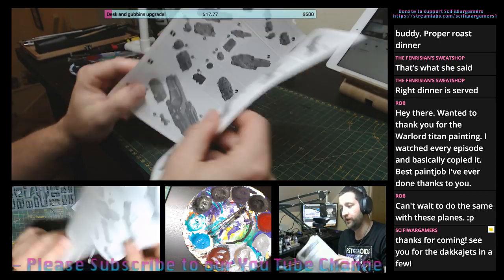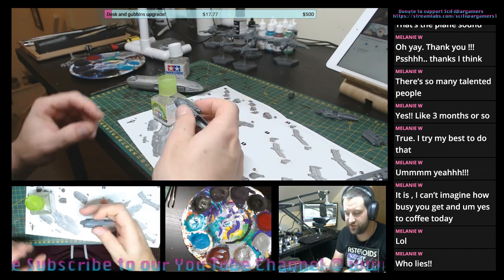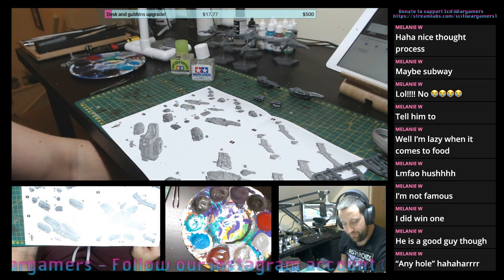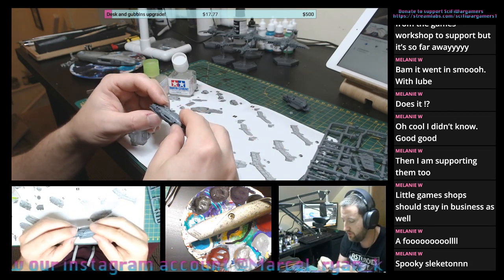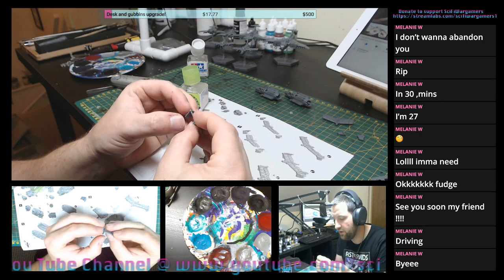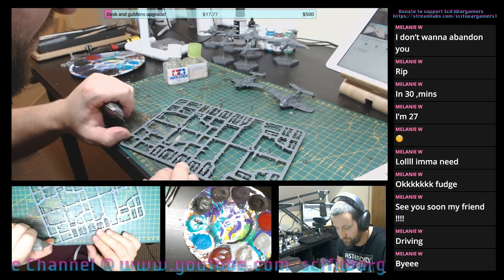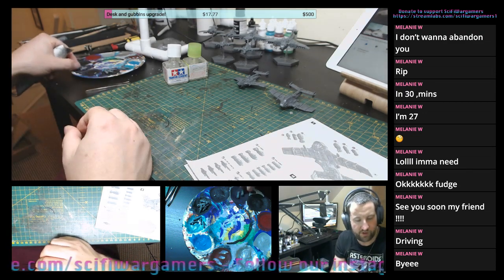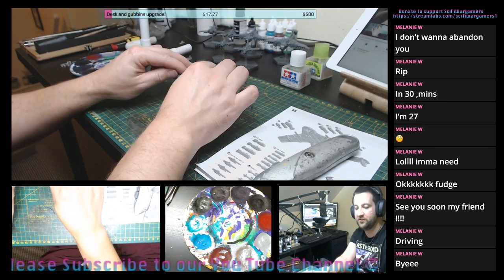LIVE: Building Ork Fighta Bommers - (Fighter Bombers) Aeronautica Imperialis